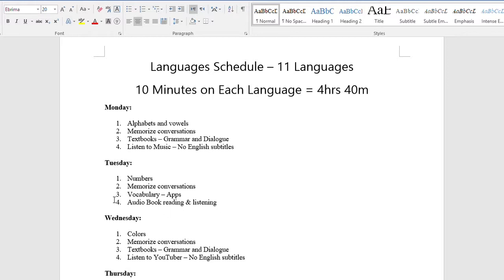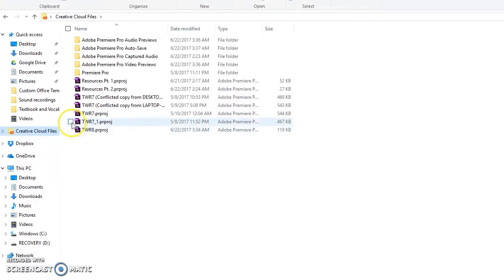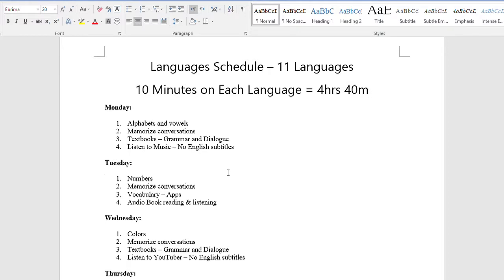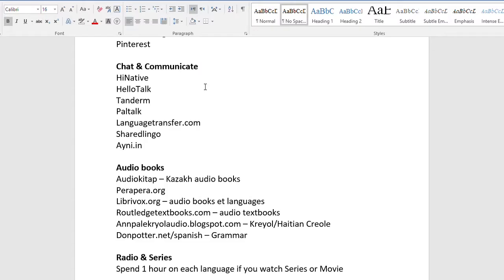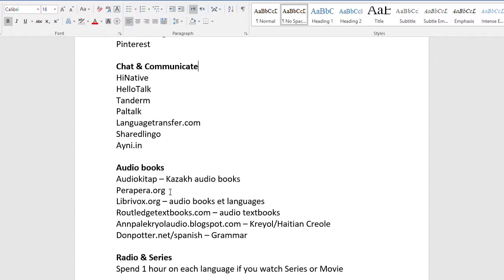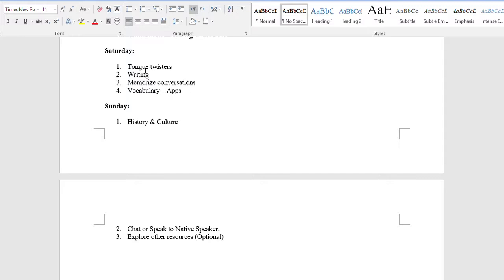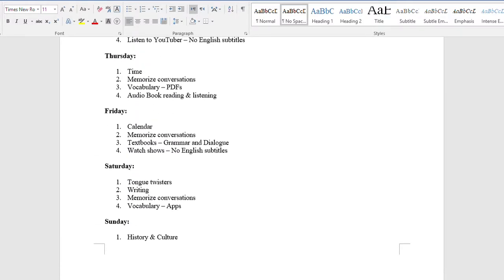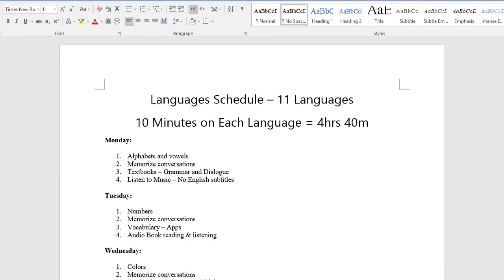Languages Resources Part 2 & 3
More resources to use for practicing languages. This video is a follow-up from "Learning Languages Pt. 1." I was going to divide this video into two parts, but decided to juts keep it together. In the future, the videos will be shorter.